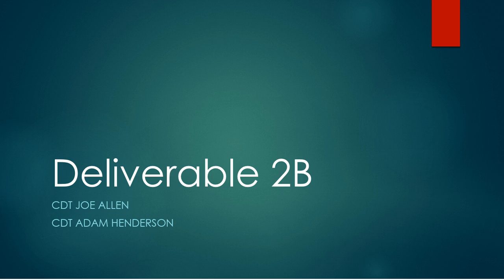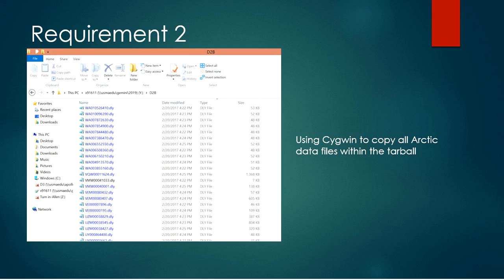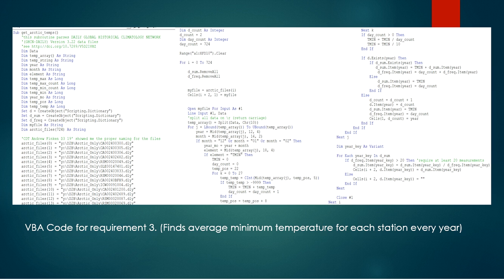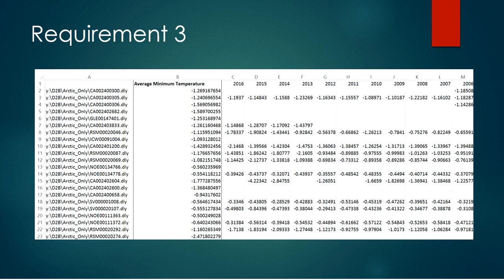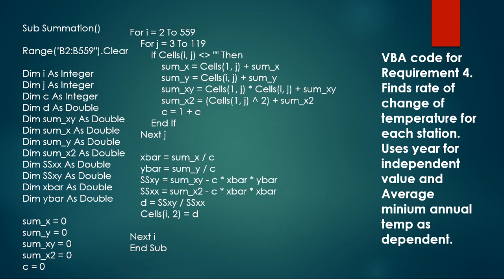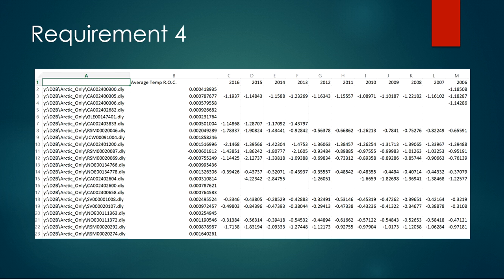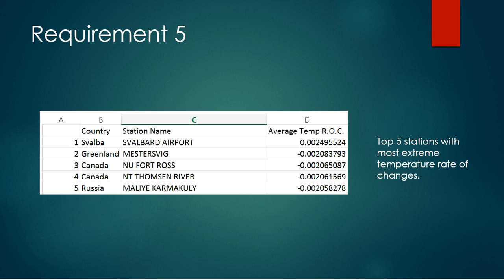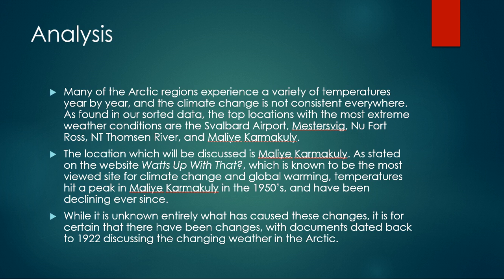Allen_Henderson Deliverable 2b